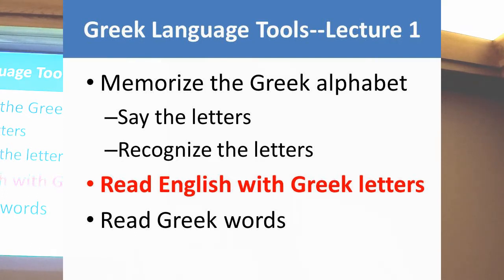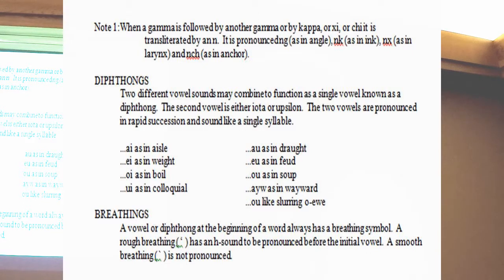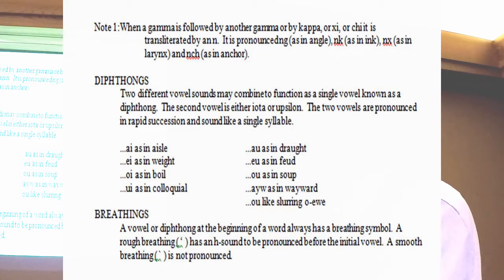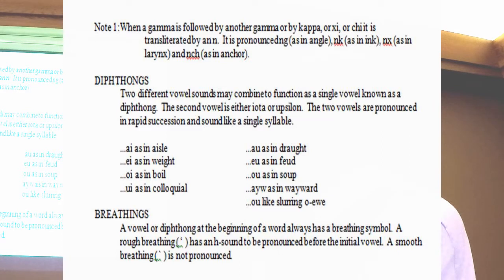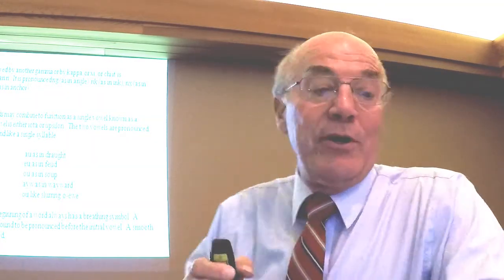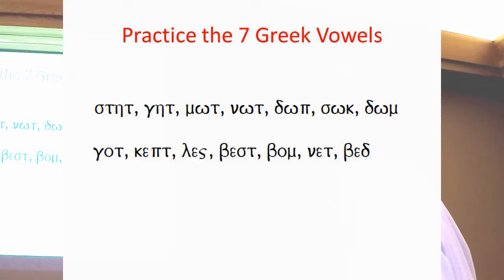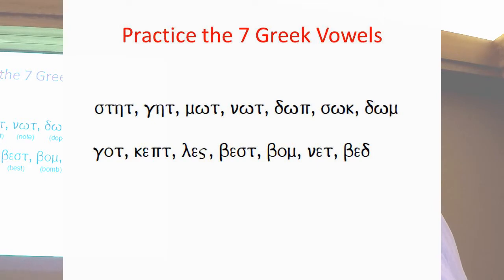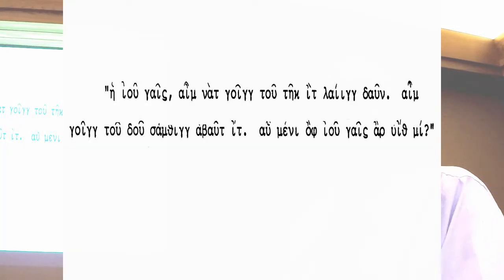2n Greek Class English in Greek Letters